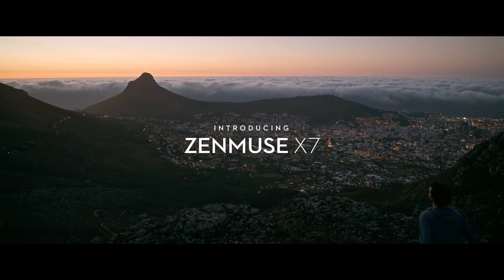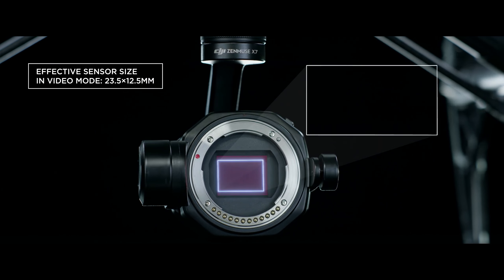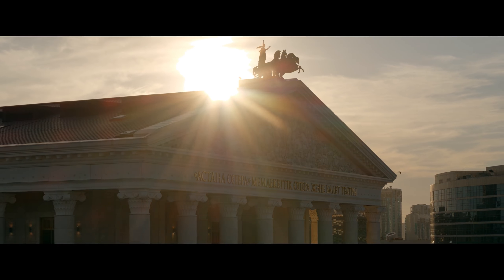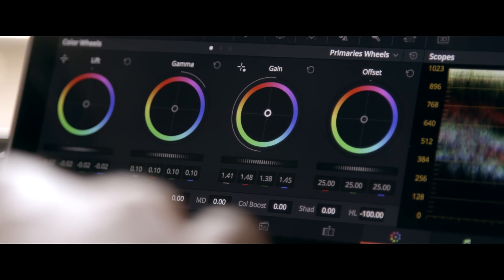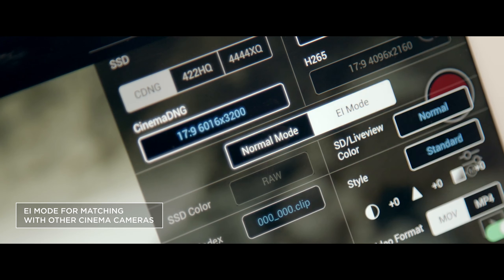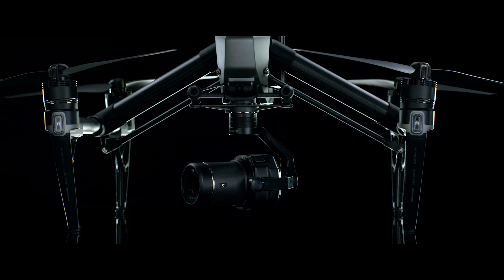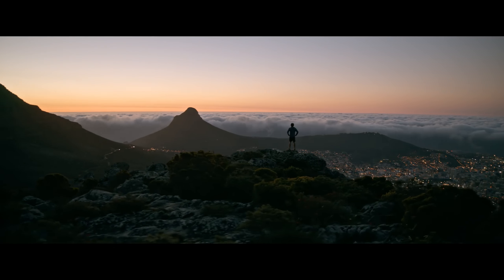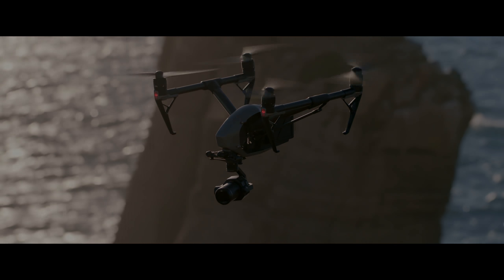DJI Zenmuse X7 Introducing the Best Drone Camera